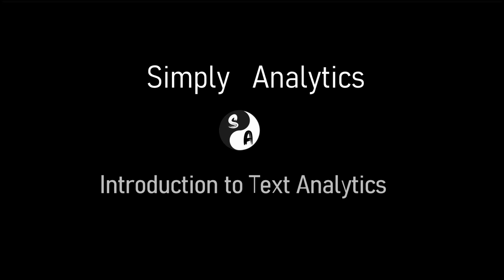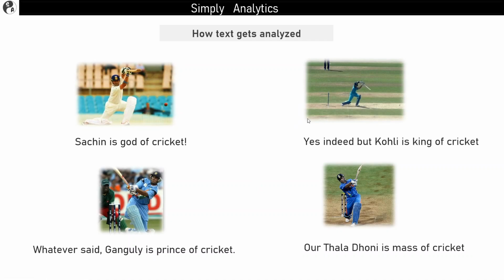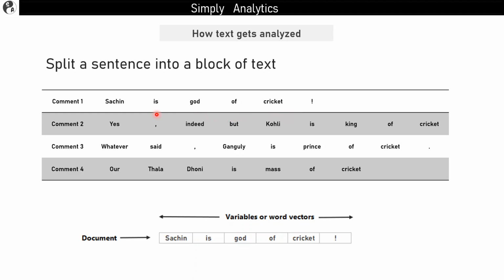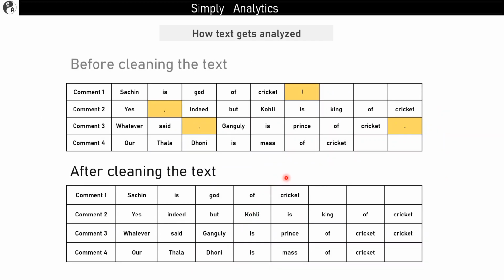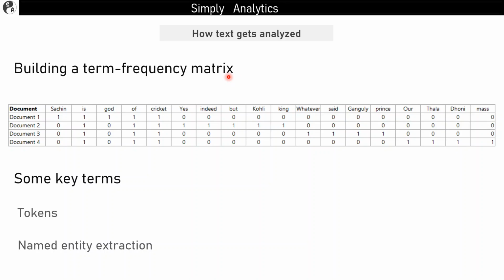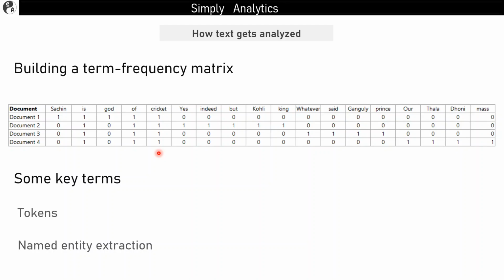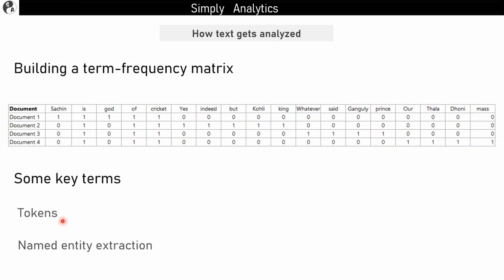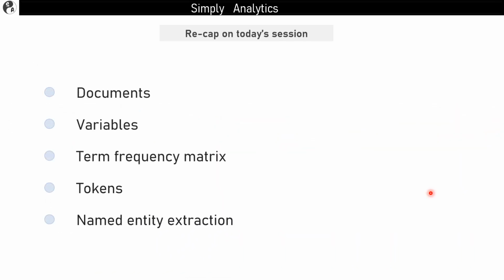Introduction to Text Analytics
This session contains introduction to Text Analytics
• Documents
• Variables / Word Vectors
• Term frequency matrix
• Tokens/Tokenization
• Named Entity Extraction